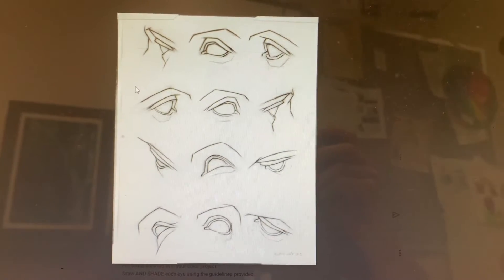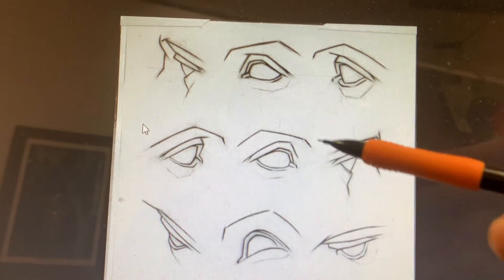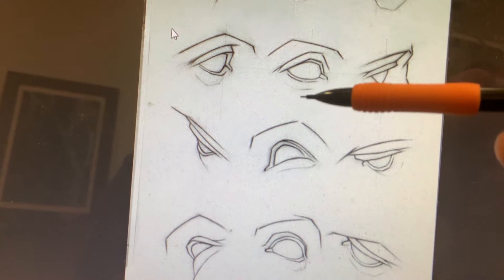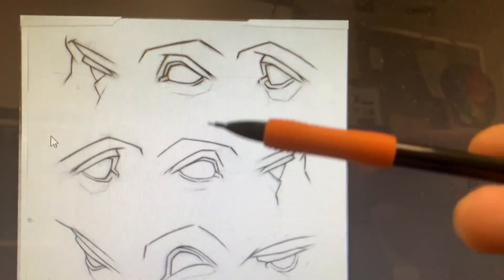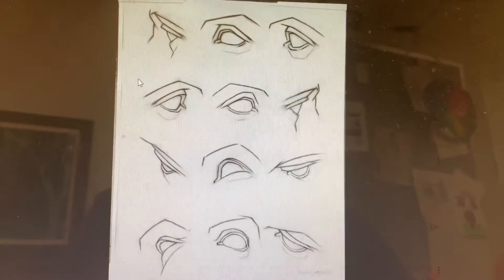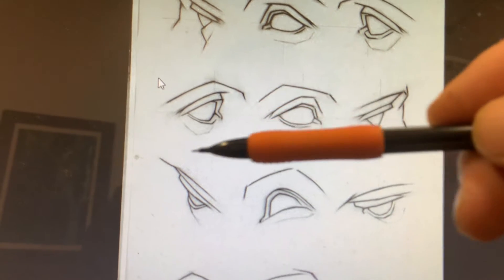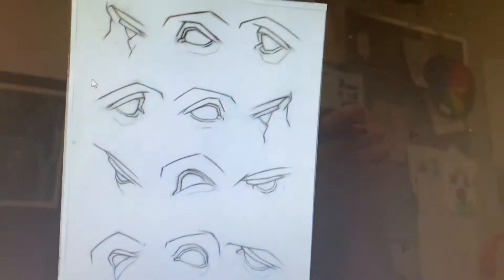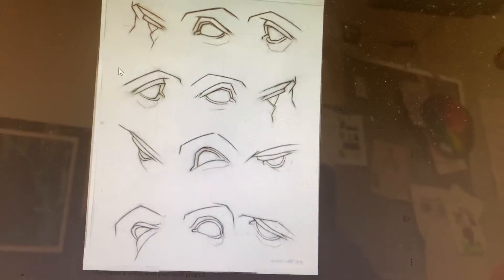Drawing portraits: the eye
Portrait drawing: eyes